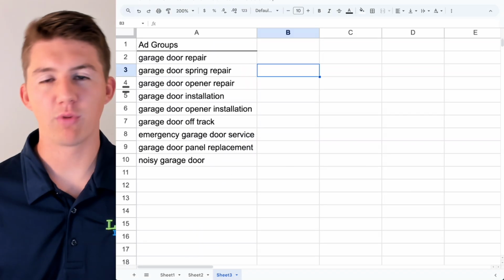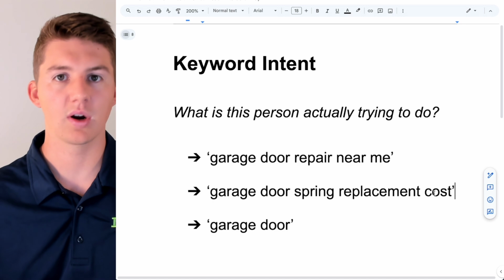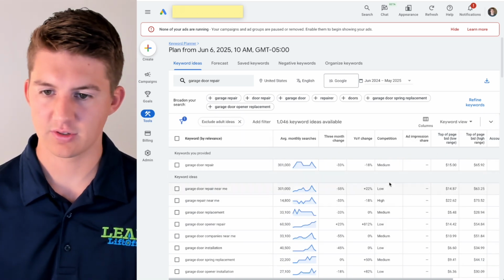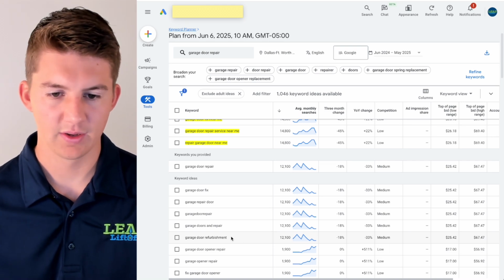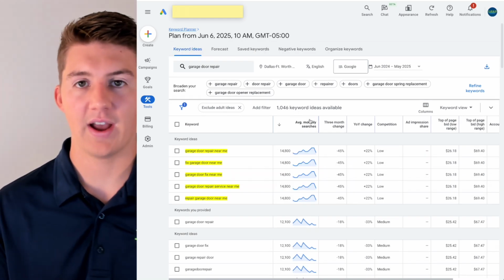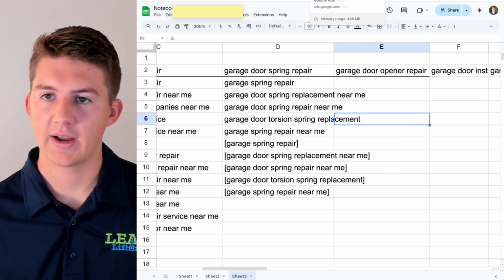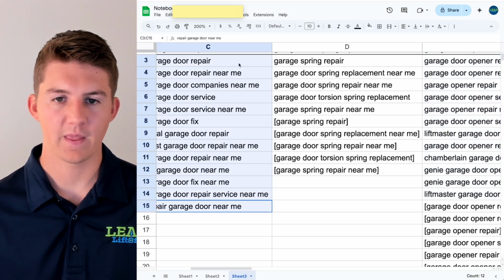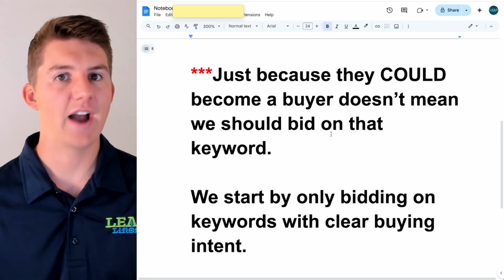The SECRET to Choosing Google Ads Keywords That GET CLICKS